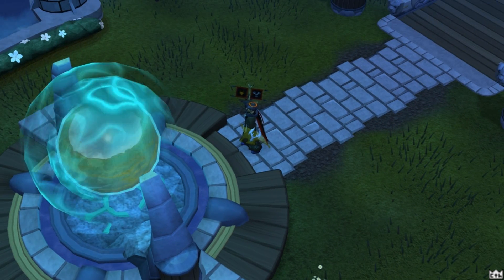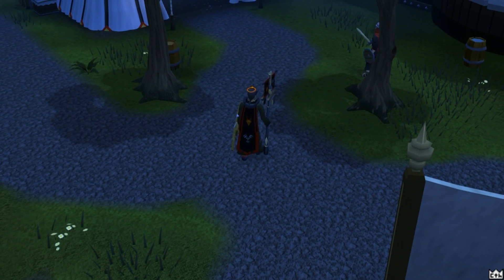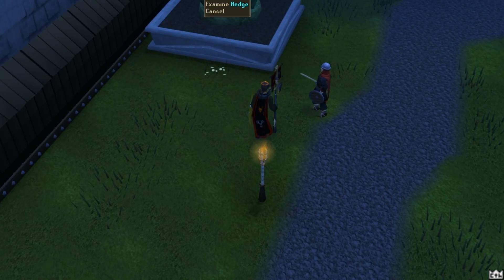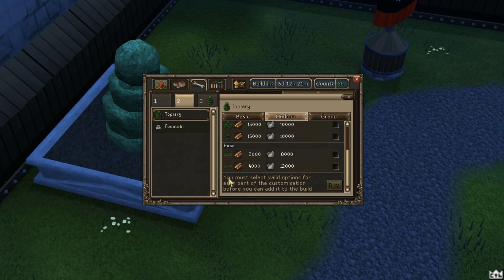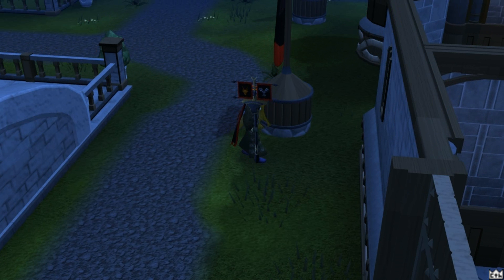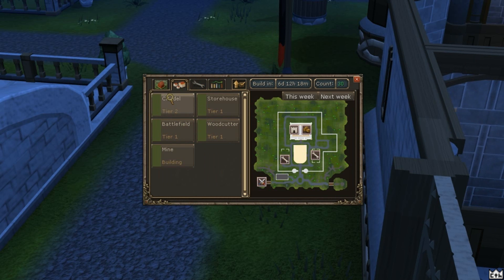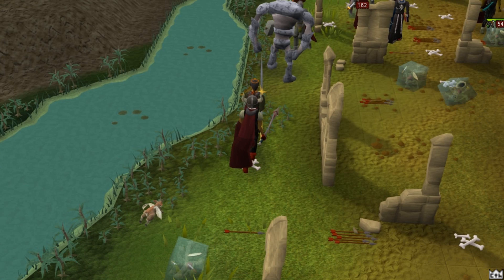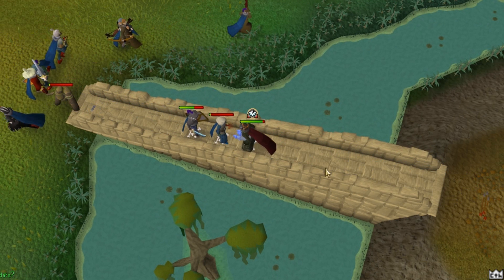Cthulthu's Vlog - Day 50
FAQ and Links Below (in this description)

FAQ
1) Edit with Camtasia
2) Record with Fraps
3) Orange Shark is Baron Shark
4) My Short term goal is to get 99 Dungeoneering
5) My Medium term goal is to get 120 Dungeoneering
6) My Long term goal is to attain the completionist cape.
7) It is also my goal to get full void
8) I will be dungeoneering with friends and a couple of professionals.
9) I will be getting 99 Hunter in September during the next bonus experience weekend
10) I am an Event Co-ordinator for Zybez
11) I am NOT a Pmod
12) I cut Magic Logs and fish Rocktails as an afk activity while watching videos and doing other non-rs stuff.
13) I play on a 32" TV
14) If you want to join my clan, apply on the forums listed above. Requirements are 80 combat or 1400 skill
15 8/100 Zeal